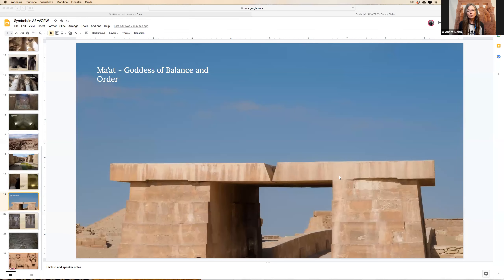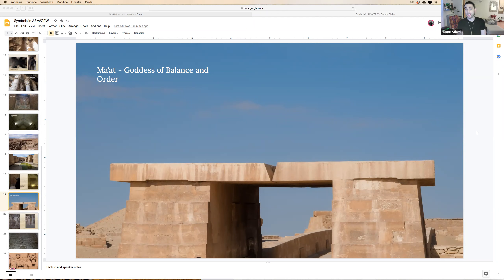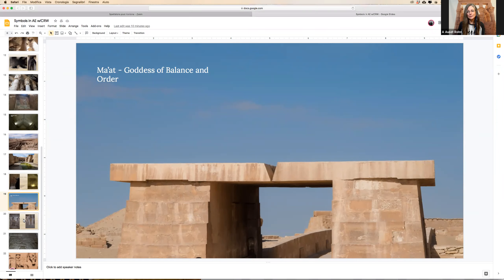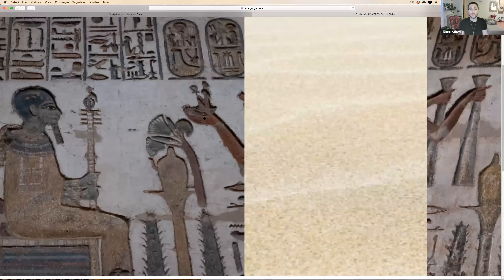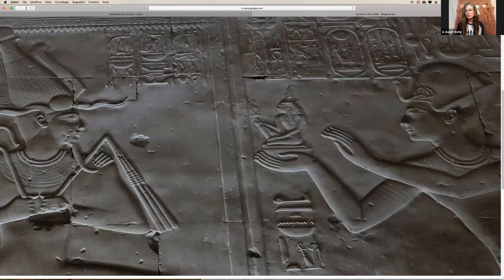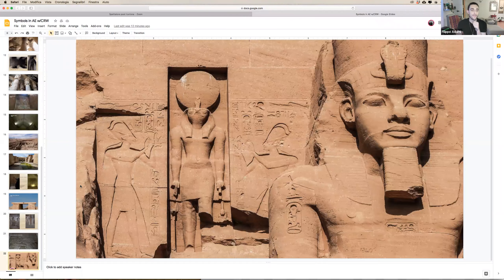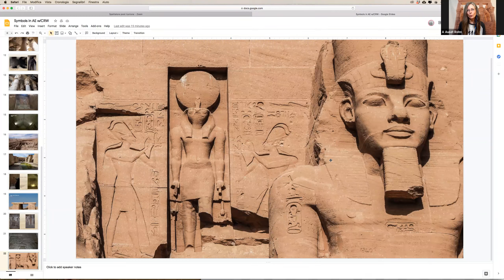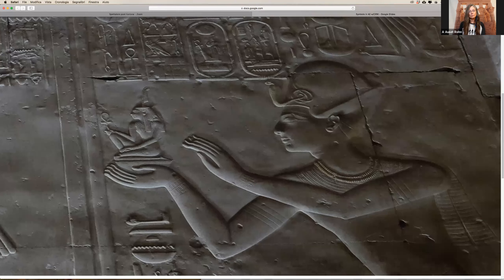Special Series: Symbolism & Magic in Ancient Egypt w/special guest Curtis Ryan Woodside - Part 2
Establishing Order and Balance w/Ma'at

I'm excited to share this new series with you about the history and mystery of Ancient Egypt along with Egyptologist and film maker, Curtis Ryan Woodside.  We'll be exploring the symbolism that you'll see throughout Ancient Egypt in the temples, on the tomb walls, and even in the art on statues and funerary elements AND how to even incorporate some of this ancient magic onto your every day life.

In this video, we talk about how the Ancient Egyptians used magic in their art and on the temple walls to depict Ma'at to establish order and balance.  You'll see where Ma'at is found, where to look for her in the temples, and how the Ancient Egyptians even used a sort of "pictionary" to show how Ma'at is being honored and portrayed.

You'll also learn how to use this concept of order and balance and the goddess Ma'at into aspects of your every day life!

As promised, here are all the important links you NEED!!!

You can also be a part of some of the exciting behind the scenes action he shares each month and get special shout-outs on new videos he releases over Be sure to become a patron!

Want to travel to Egypt?  for upcoming tours to Egypt!!!

You can even buy a coffee for me and Curtis ... check it out and let us know your favorite kind of coffee!